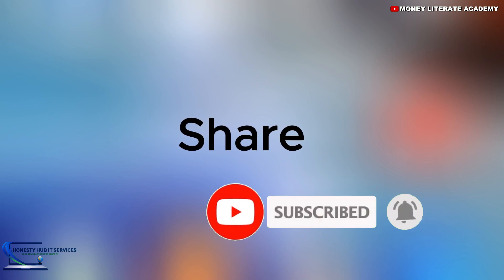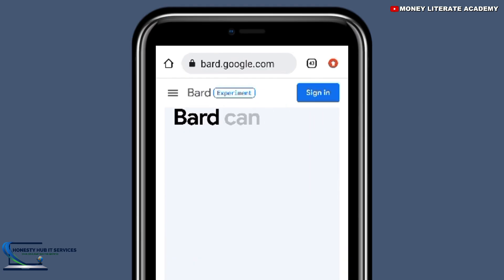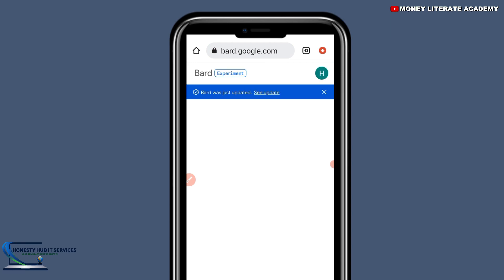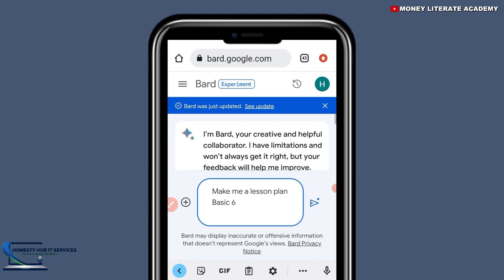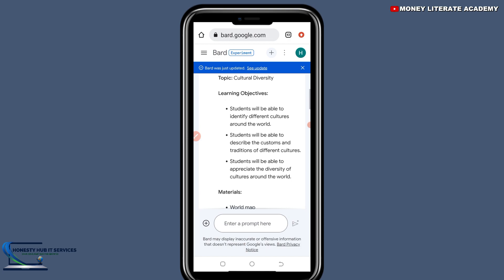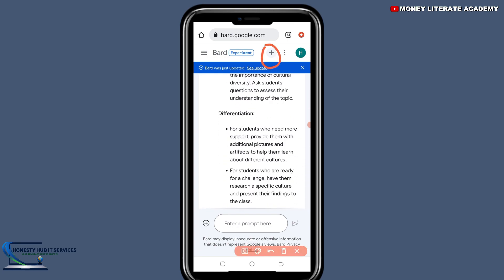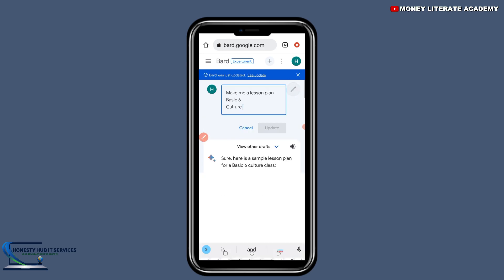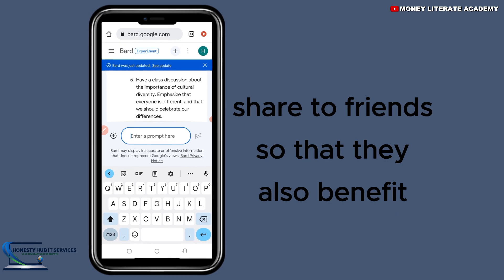HOW TO CREATE LESSON PLAN USING AI (ARTIFICIAL INTELLIGENCE) TOOL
Step by step tutorial on how to prepare lesson plan easily with the help of AI (Artificial Intelligence)

We teach so many money making skills, tips and tricks.